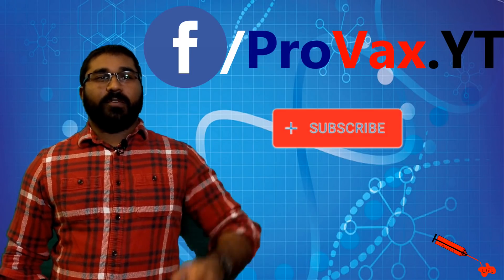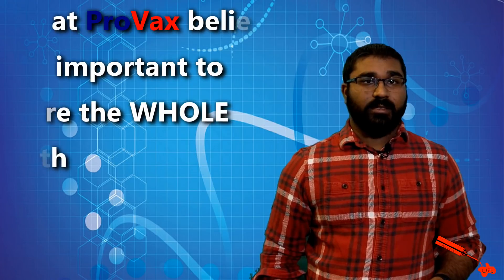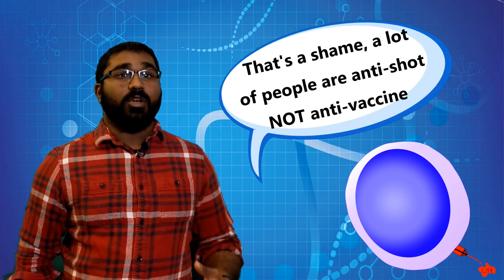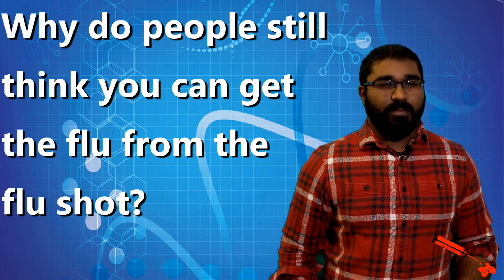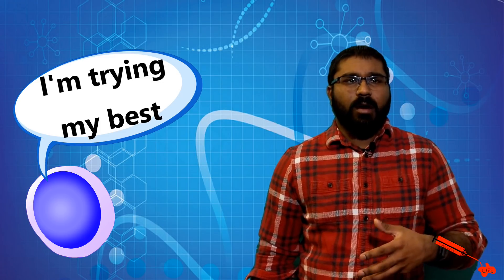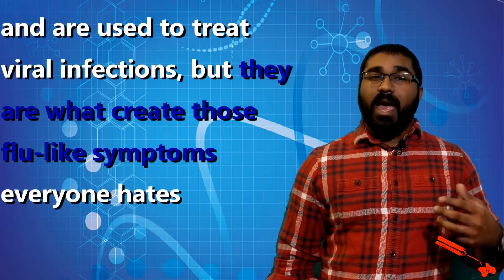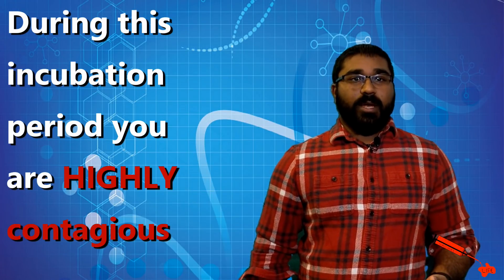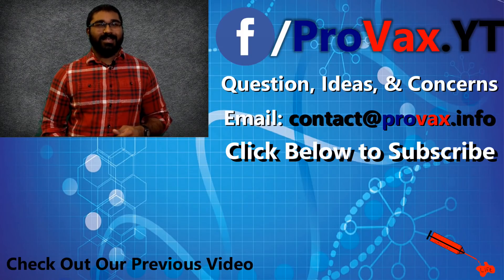Why You Can't Get the Flu from the Flu Shot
In this week's video, we will be going over why you CANNOT get the flu from the flu, why people think they can, and what makes up the flu shot.

This video is for educational and informational purposes only. These videos, this channel, and myself will not and do not replace the need for medical advice. Any medical question should be taken up with a licensed clinical/medical worker. New Twitter and Facebook Handles:
Facebook New Twitter and Facebook Handles